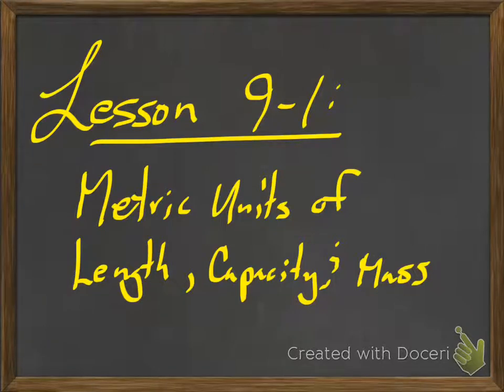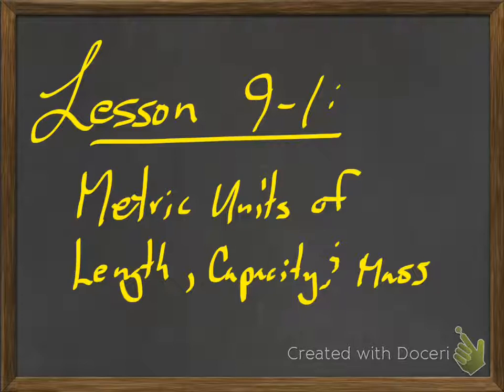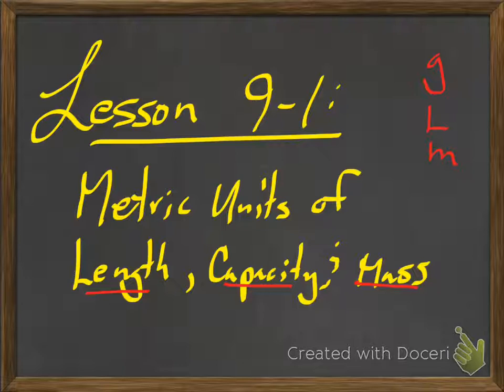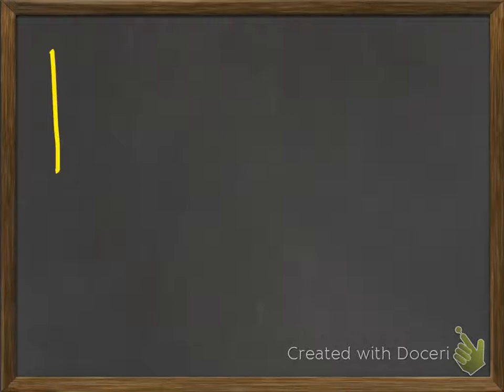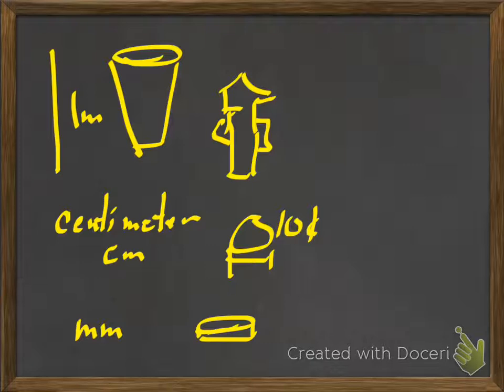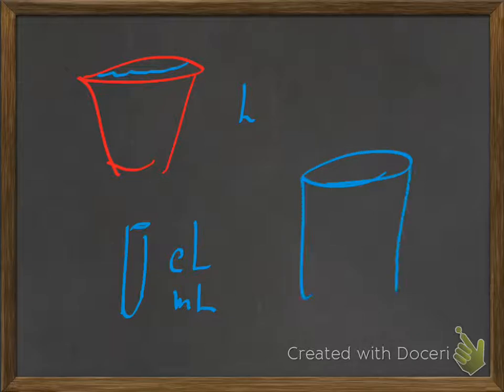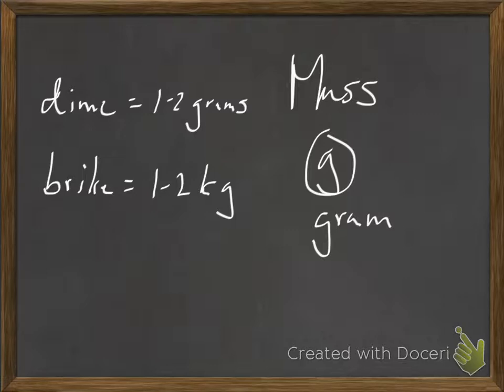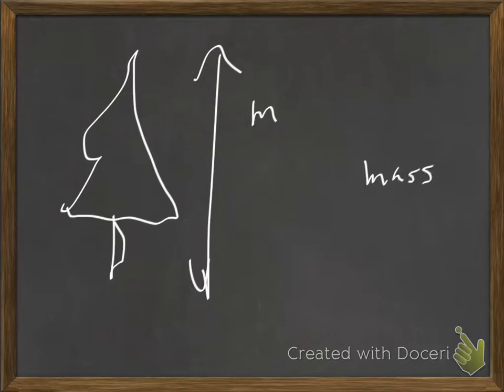Course 1: Lesson 9-1: Basic Units of Measure (Metric)